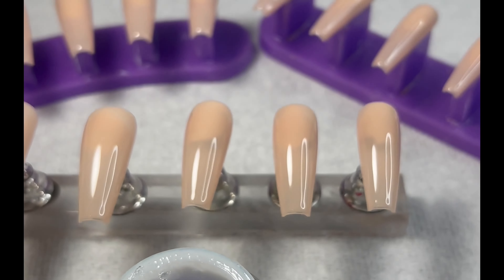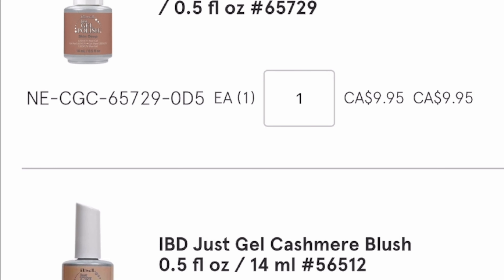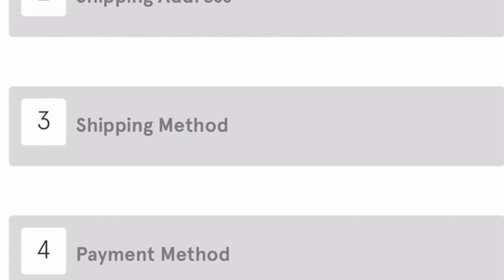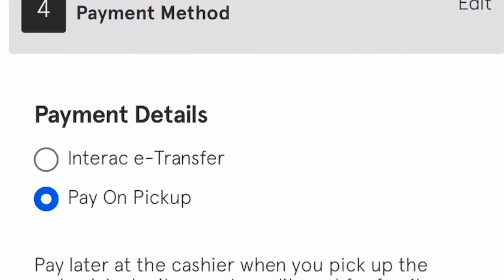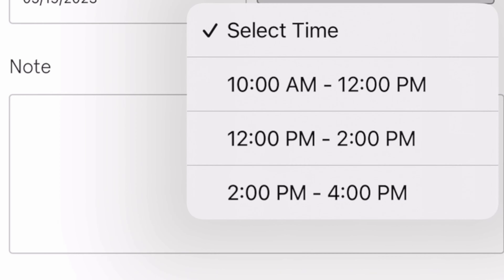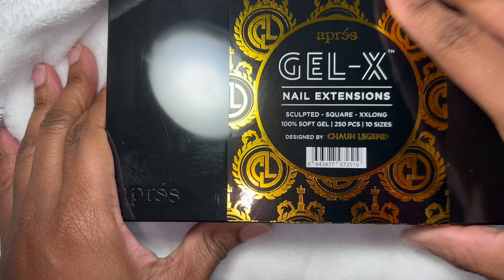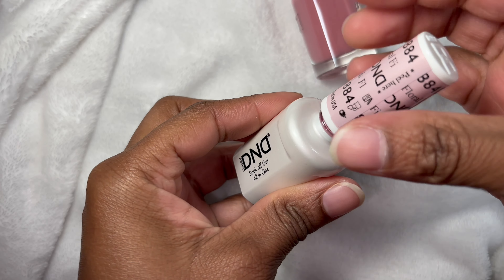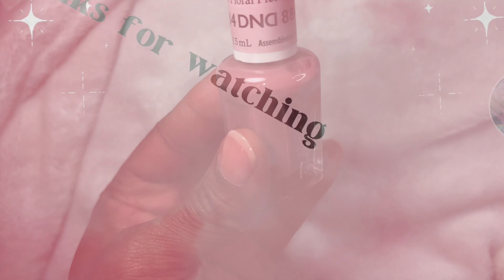HOW TO MAKE 20 pcs PRESS ON NAILS | APRES GEL X. | NAIL SUPPLY HAUL | SHOP WITH ME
💅🏽white gel polish